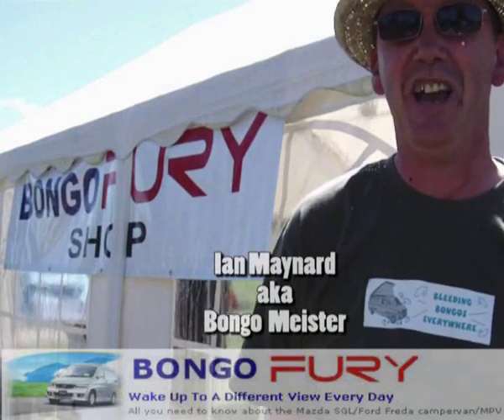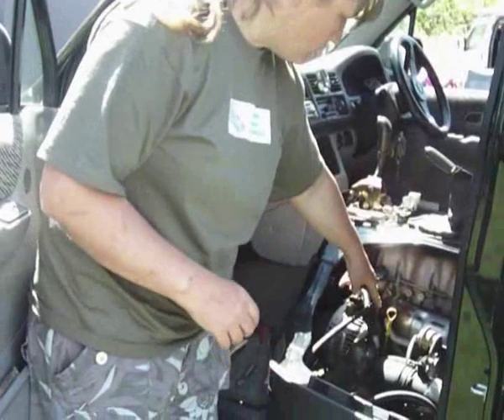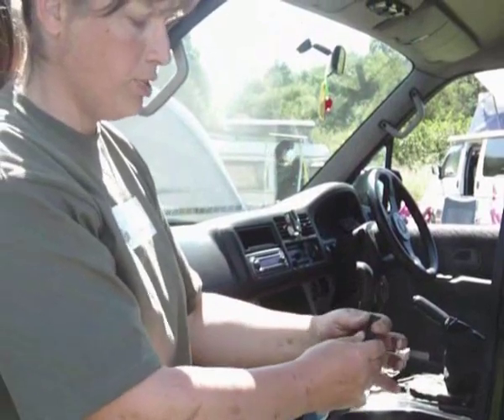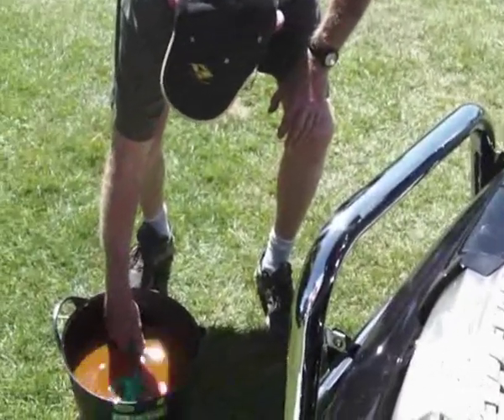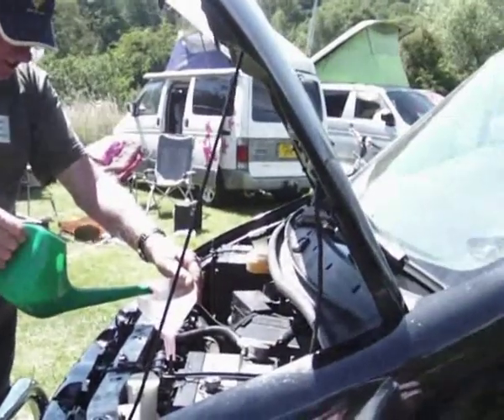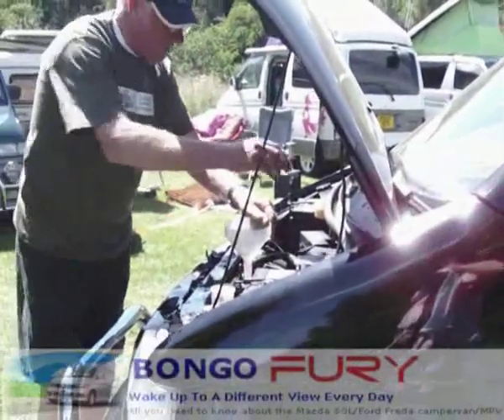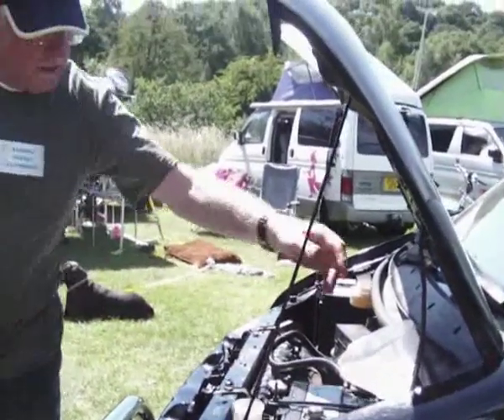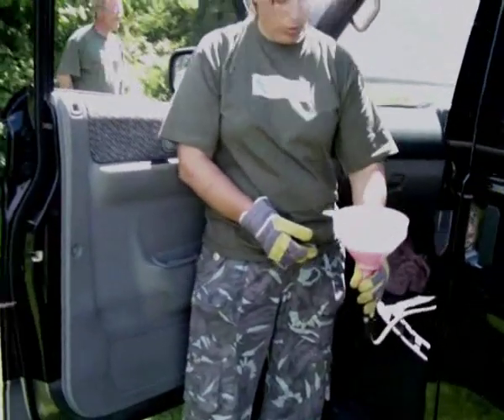Mazda Bongo Ford Freda Bleed Part 1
Part 1 of the Bleeding a Mazda Bongo/Ford Freda.

This Film (1 of 3) was produced freely by Missfixit70, Haydn Callow and Northern Bongolow to help Mazda Bongo and Ford Freda Owners and Garages understand what is involved and what to expect when refilling the Bongo Coolant System.

Remember to watch all three Chapters.

and click on the Forum Tab for more helpful Techie Stuff.